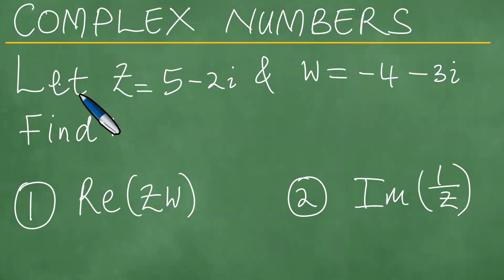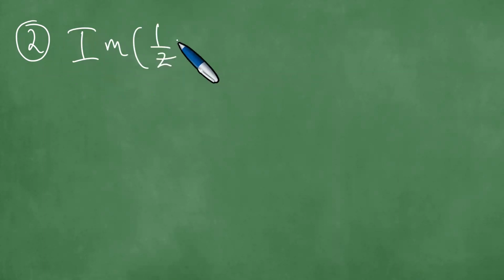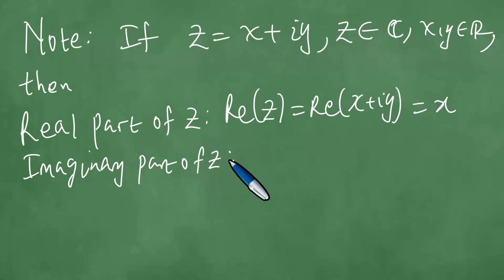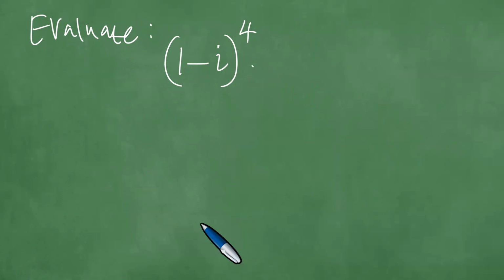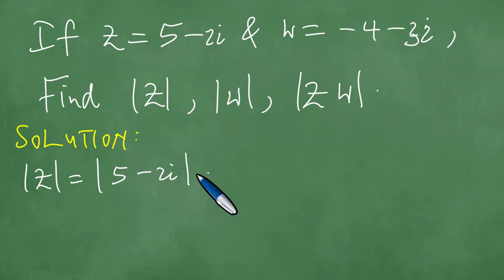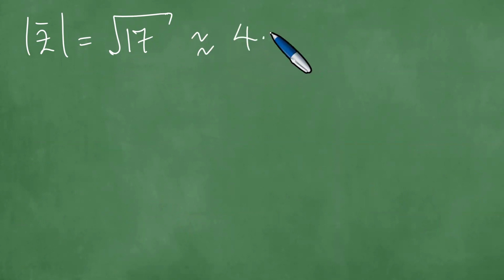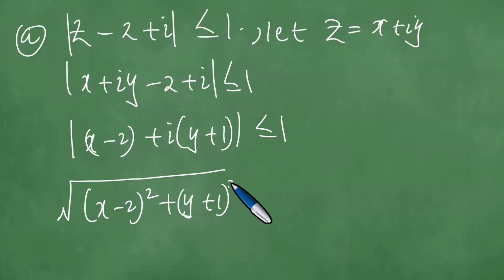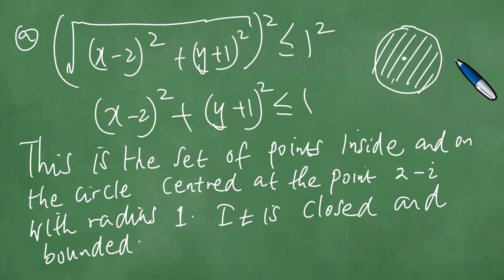MAT3705 Complex Analysis: Complex Numbers. Complex conjugate. Modulus